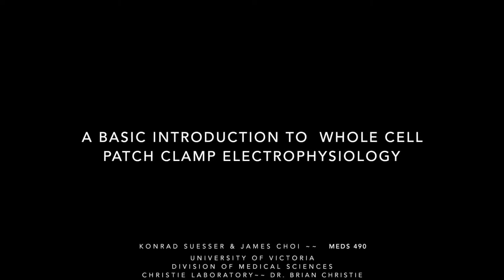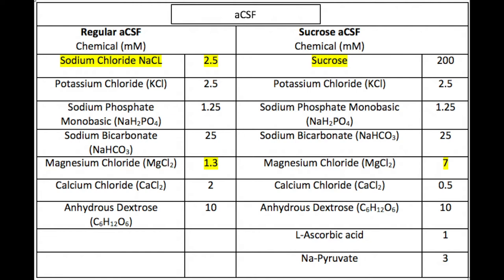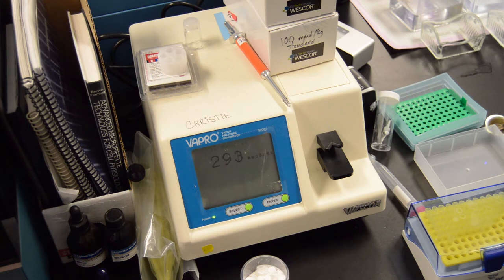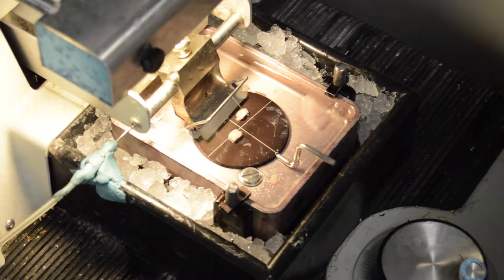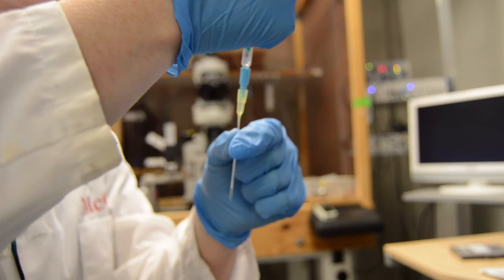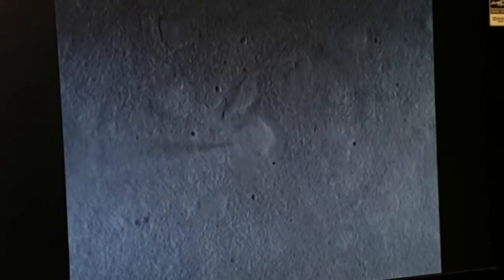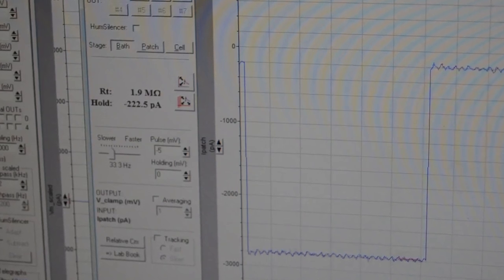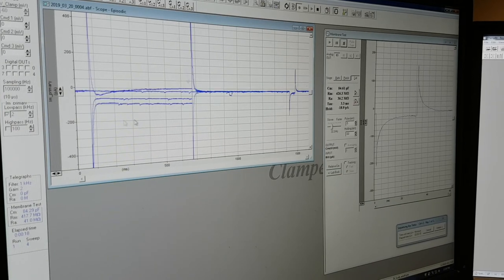Basic Intro to Whole Cell Patch Clamp Electrophysiology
Authors: Konrad Suesser, James Choi (MEDS 490 Directed Studies)